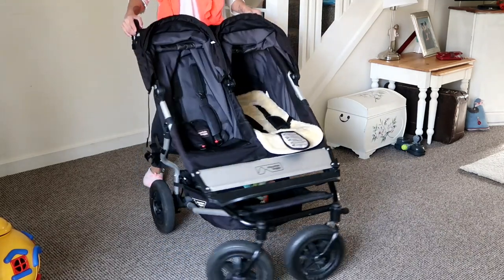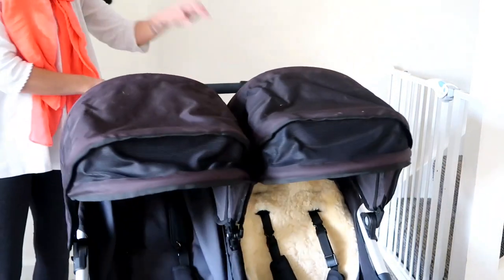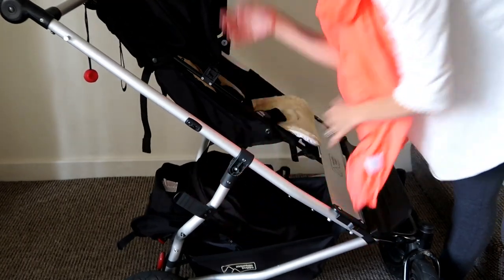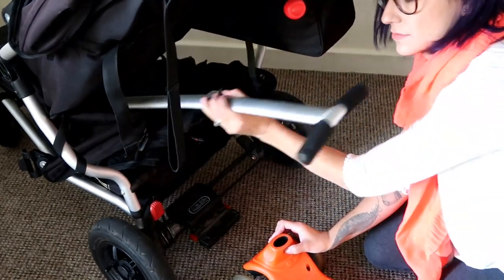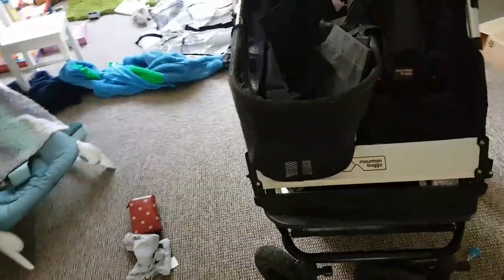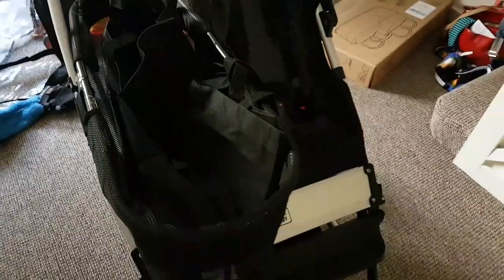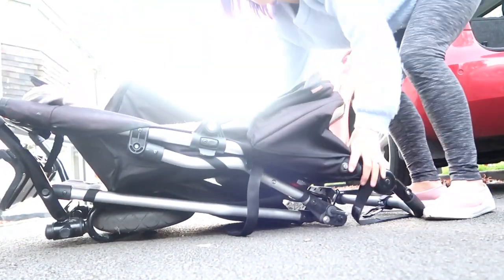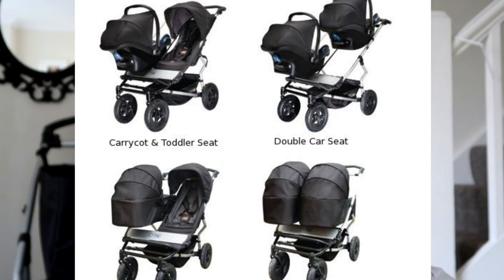MOUNTAIN BUGGY DUET REVIEW | BUGABOO DONKEY DUPE?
This is a full review of the mountain buggy duet which I love...here is why

My name is Yammy and I am a mum swiftly approaching my mid 30s. I have two beautiful boys little boys!! We were a military family until recently when my husband Chris was diagnosed with a rare and incurable cancer. My videos are all about parenting (attachment parenting) pregnancy, cloth nappies, frugal living, babywearing, breastfeeding, shopping and our lives!!